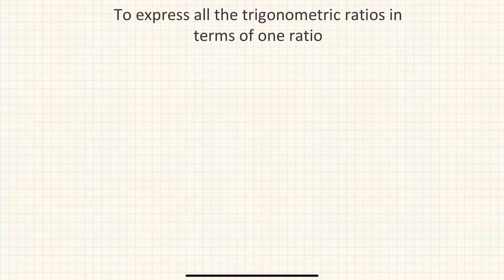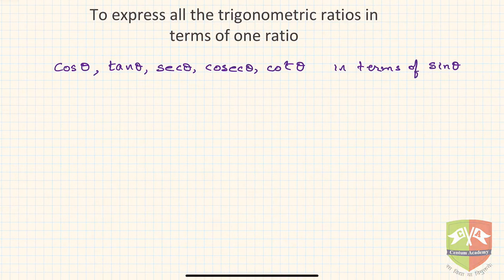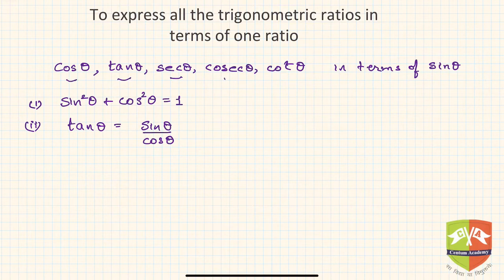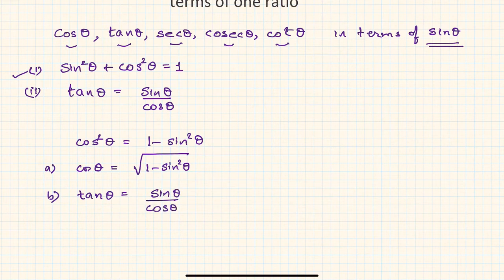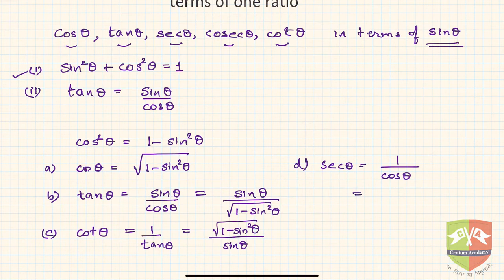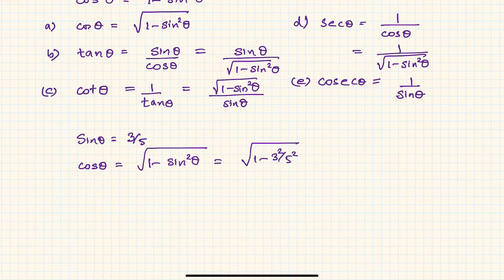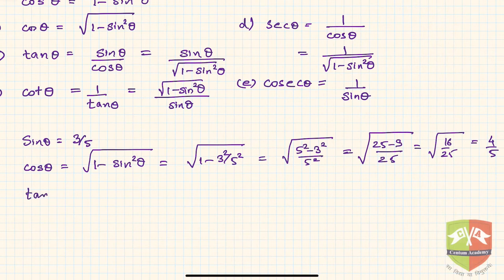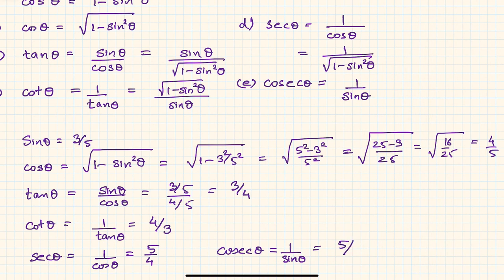TRIGONOMETRY: Expressing T-ratios in terms of each other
Chapter Name: Trigonometric Identities
Grade: X
Author: Tushar Sinha
Topic: All the T-ratios can be expressed in terms of each other. This video deals with expressing all T-ratios in terms of Sine values followed by an example